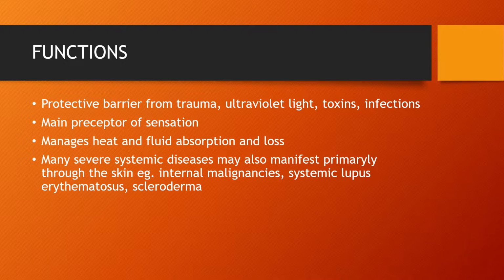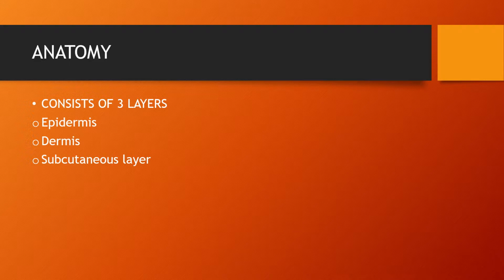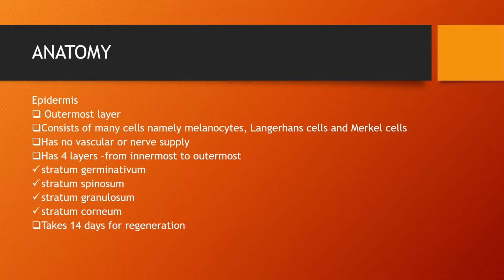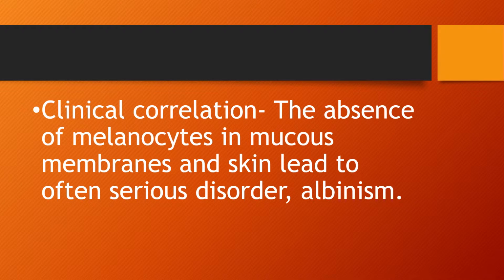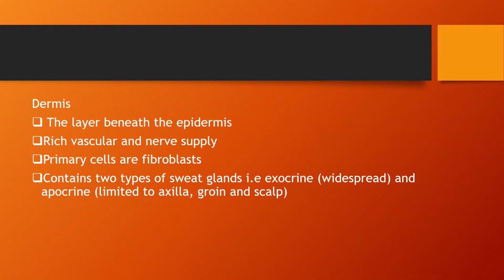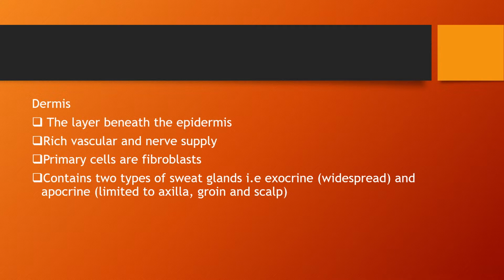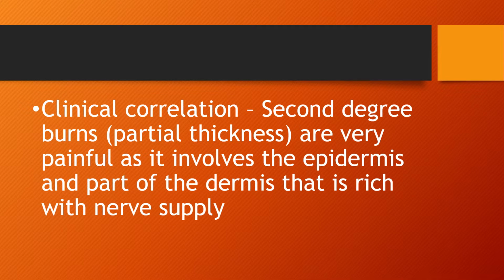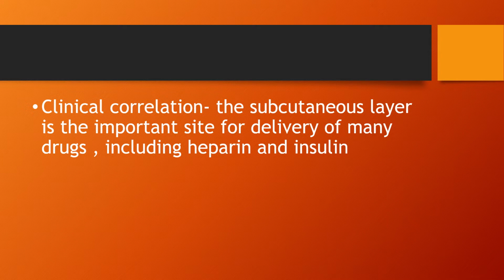SKIN PHYSIOLOGY AND ANATOMY MOOC VIDEO WEEK 1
A great and simple video on skin anatomy and physiology.